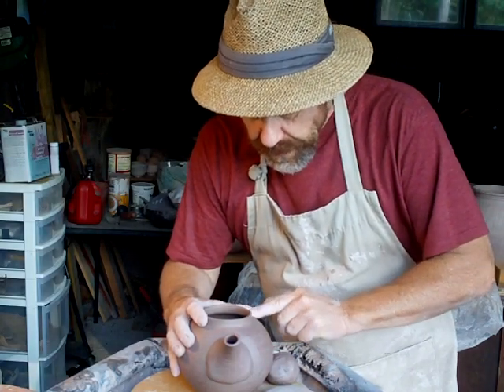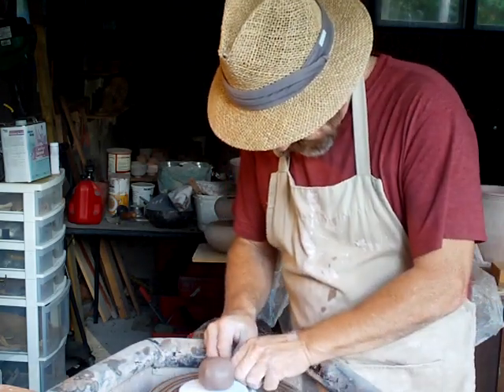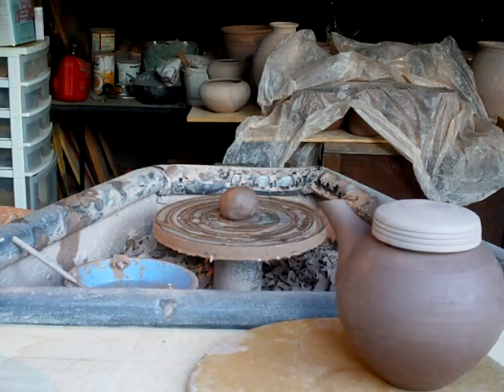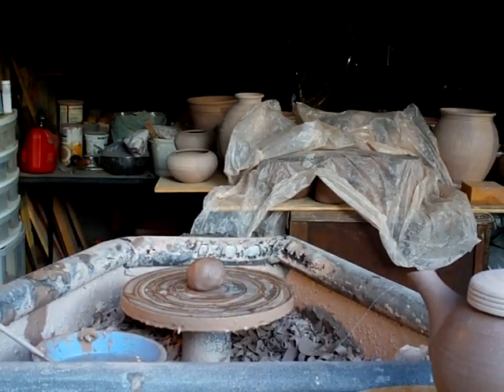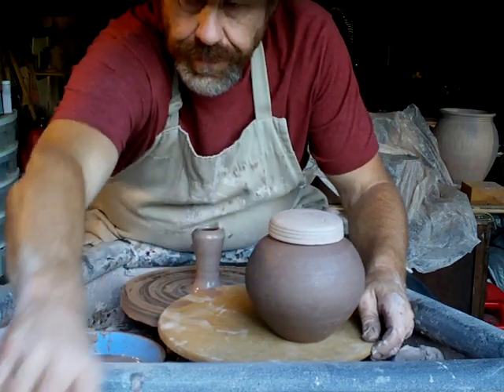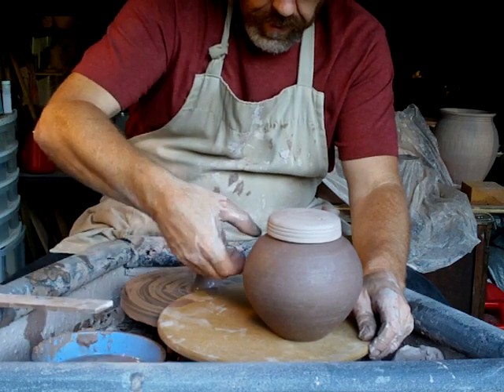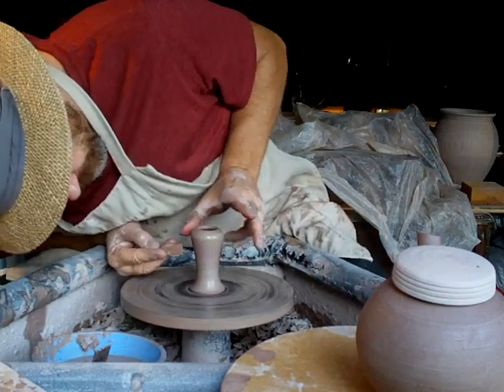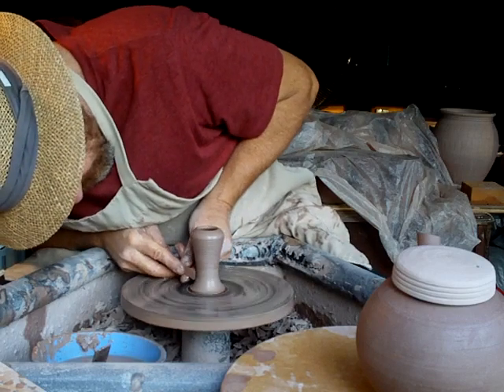SIMON LEACH POTTERY - Side handle for teapot !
- THANK YOU so much !  ...your contribution makes a difference !